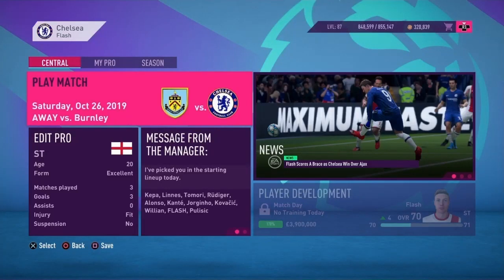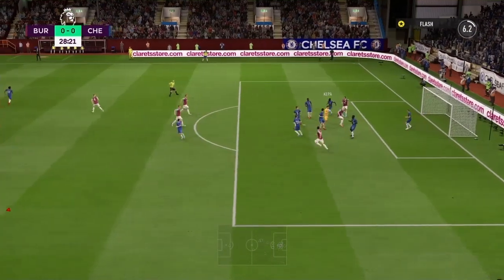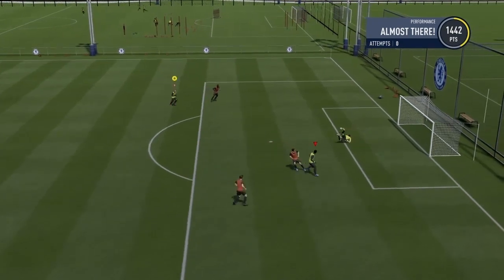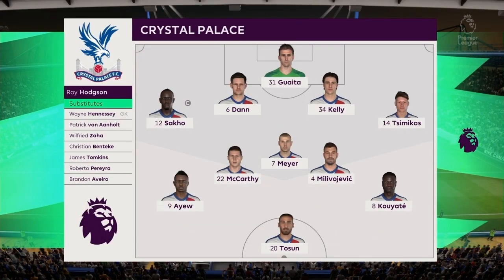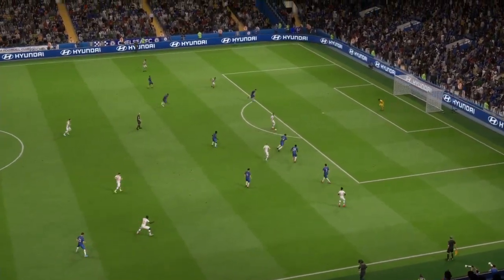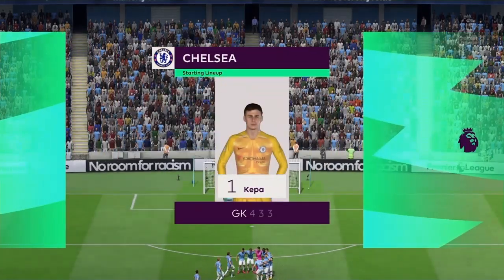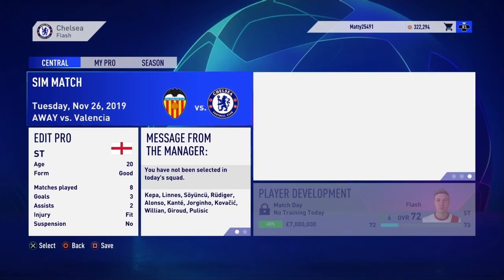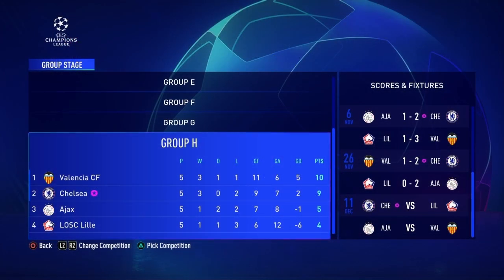RISE TO THE TOP | FIFA 20 Chelsea player career #2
In this episode we get our first start in the premier league with a game against Burnley,then play Crystal palace then finish off with a tasty game against title contenders in Manchester city

Matty flash gaming